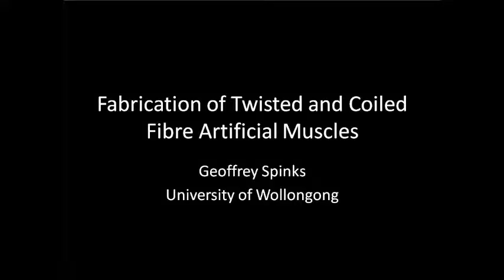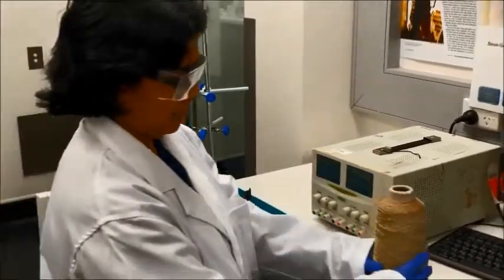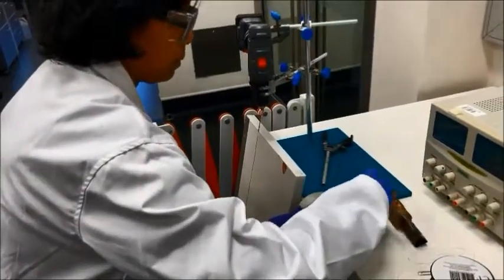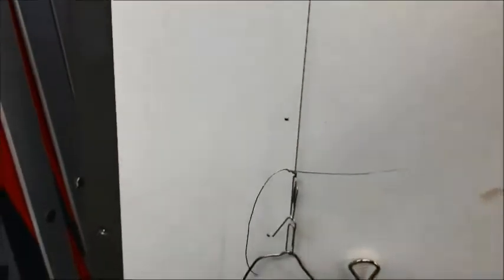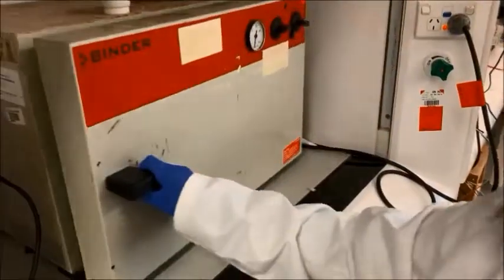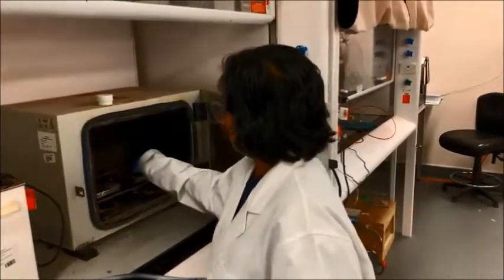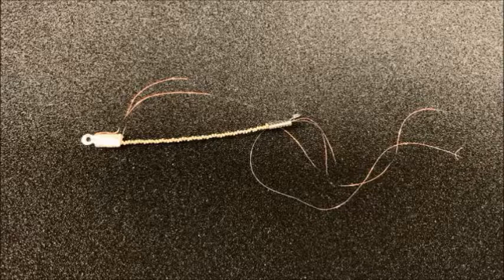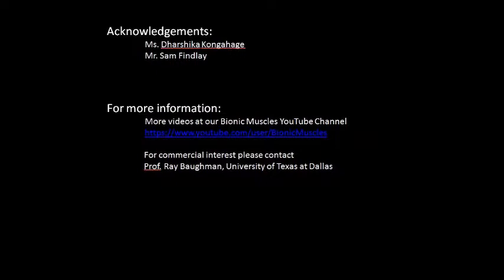Making artificial muscles from fishing line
Here we show how to make artificial muscles by twisting polymer fibres to form coils. We show some techniques used to make high quality samples and we include electrical conductors so the muscles can be operated electrically.